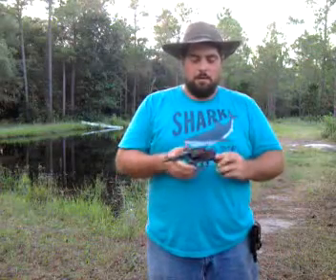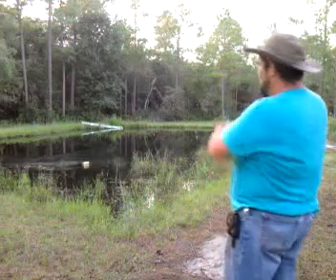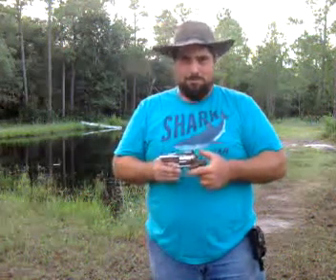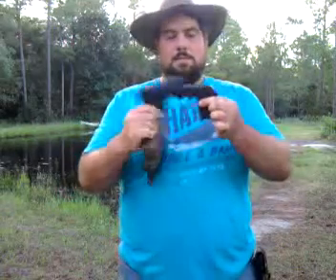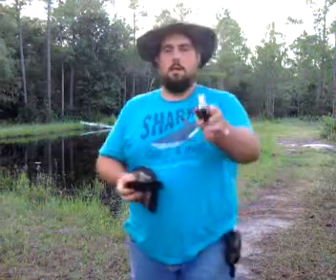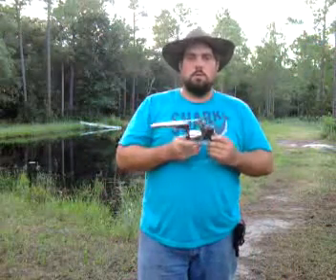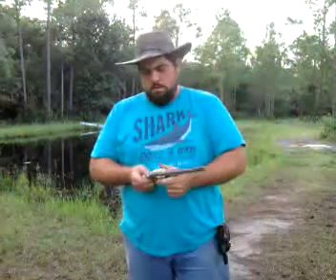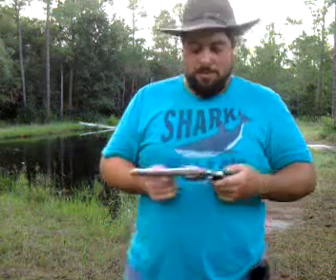Smith Ruger Astra .380 38spl 357mag 44mag shootin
Wheelguns and a pocket pistol just havin a little fun down at the pond. enjoy.